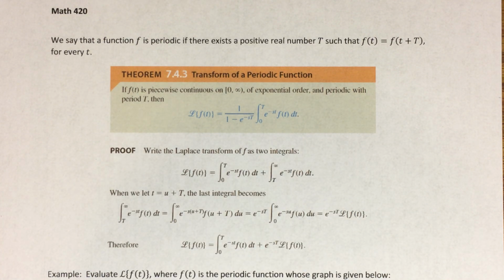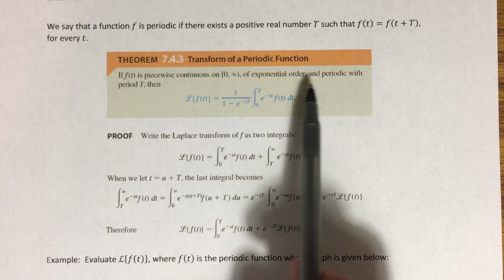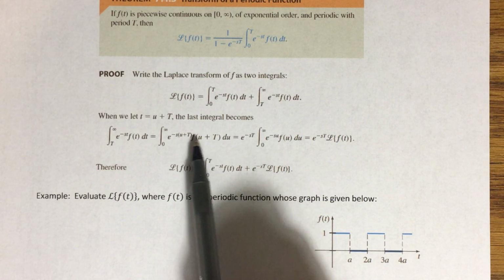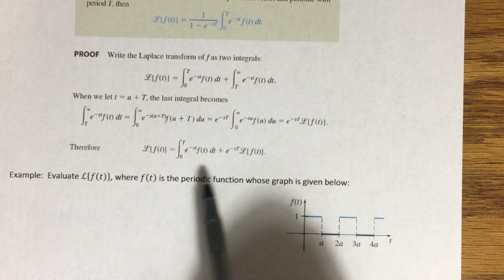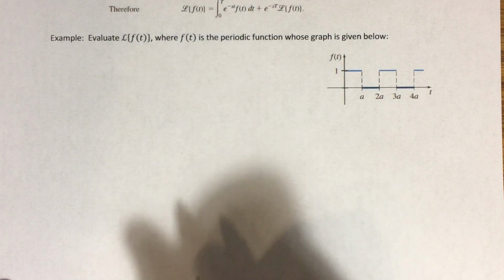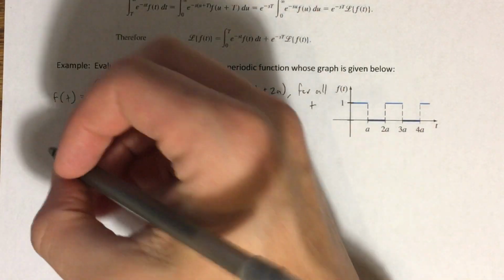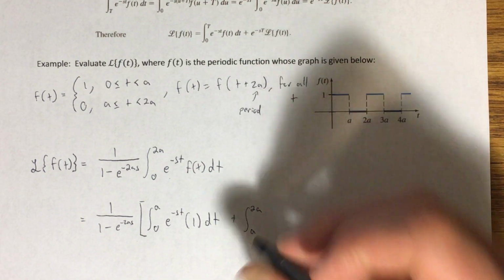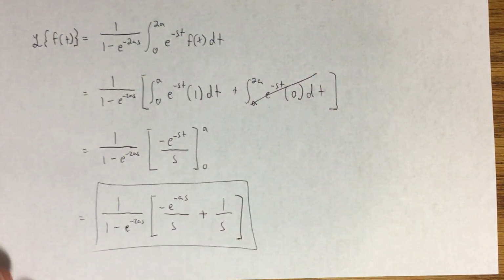7.4 - Operational Properties II (Part 3)